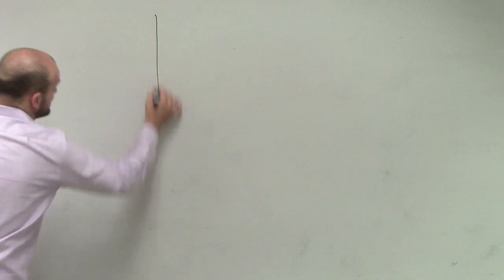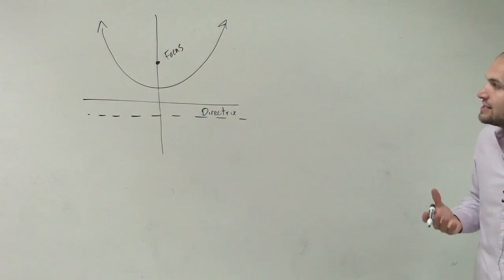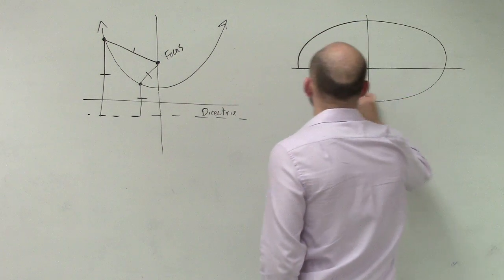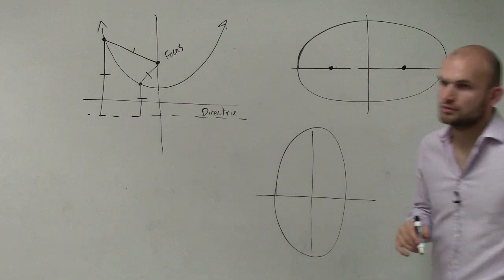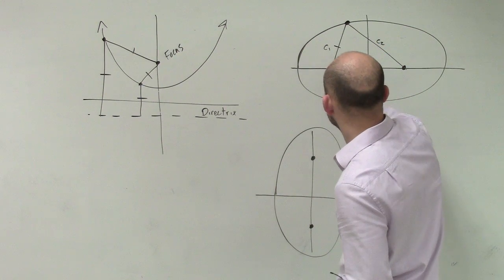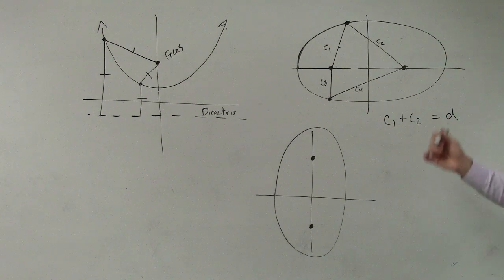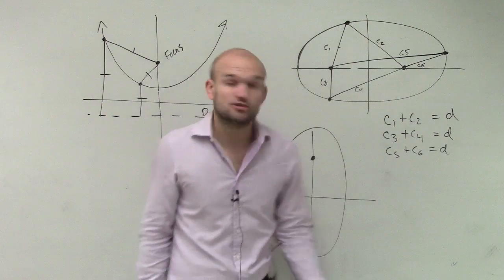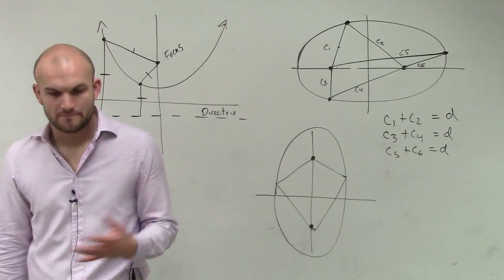What is the definition of an ellipse